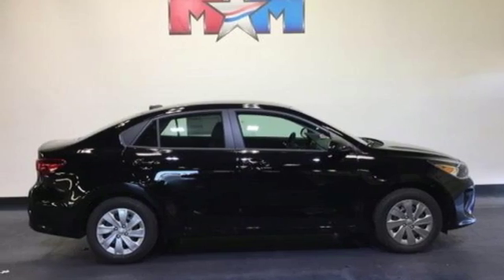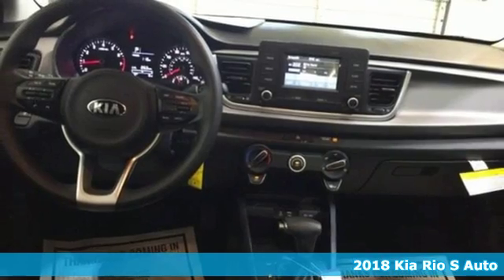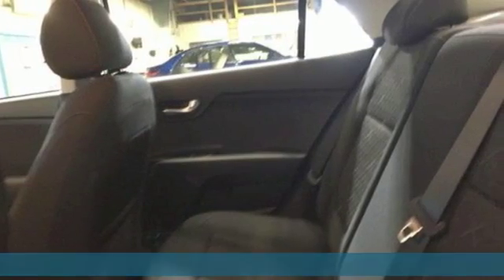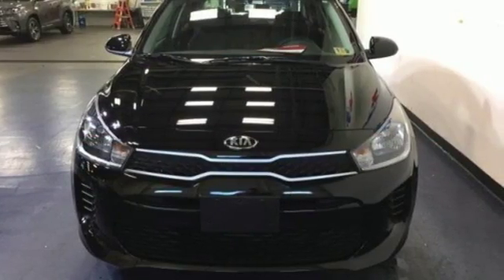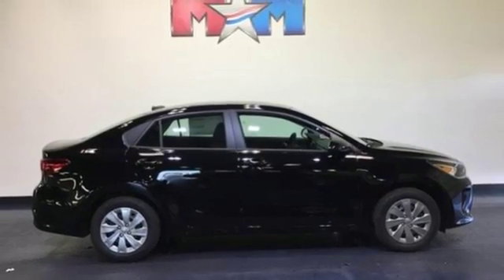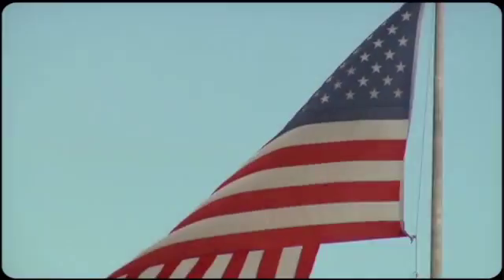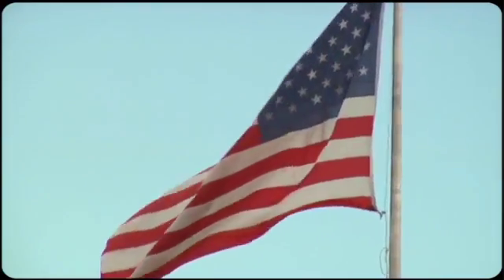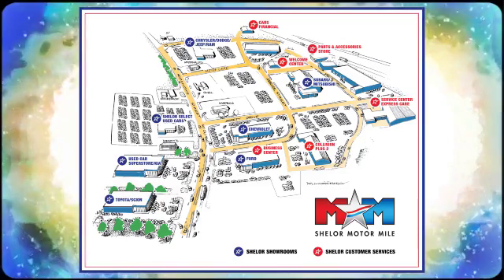New 2018 Kia Rio Christiansburg VA Blacksburg, VA KA180500 - SOLD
Year: 2018
Make: Kia
Model: Rio
Trim: S Auto
Engine: 1.6L 4 Cylinder Engine
Transmission: AUTOMATIC
Color: BLACK
Interior: BLACK
Stock #: KA180500
VIN: 3KPA24AB7JE145034
FUEL EFFICIENT 37 MPG Hwy/28 MPG City! BLACK exterior and BLACK interior, S trim. Bluetooth, iPod/MP3 Input, Back-Up Camera. SEE MORE!br /br /KEY FEATURES INCLUDEbr /Back-Up Camera, iPod/MP3 Input, Bluetooth. MP3 Player, Satellite Radio, Remote Trunk Release, Keyless Entry, Child Safety Locks. Kia S with BLACK exterior and BLACK interior features a 4 Cylinder Engine with 130 HP at 6300 RPM*. br /br /VEHICLE REVIEWSbr /KBB.com's review says For city dwellers, the Kia Rio offers an appealing mix of good fuel economy, good looks and lots of value, while making it much easier to deal with snug parking spaces.. Great Gas Mileage: 37 MPG Hwy. br /br /VISIT US TODAYbr /At Shelor Motor Mile we have a price and payment to fit any budget. Our big selection means even bigger savings! Need extra spending money? Shelor wants your vehicle, and we're paying top dollar! br /br /.br / Chevrolet Ford Chrysler Dodge Jeep & Ram prices include current factory rebates and incentives some of which may require financing through the manufacturer and/or the customer must own/trade a certain make of vehicle. Residency restrictions apply see dealer for details and restrictions. All pricing and details are believed to be accurate but we do not warrant or guarantee such accuracy. The prices shown above may vary from region to region as will incentives and are subject to change. Tax DMV Fees & $499 processing fee are not included in vehicle prices shown and must be paid by the purchaser. Vehicle information is based off standard equipment and may vary from vehicle to vehicle. Call or email for complete vehicle specific information.